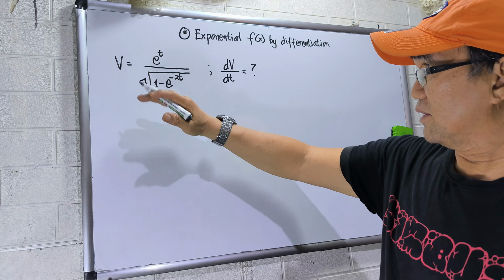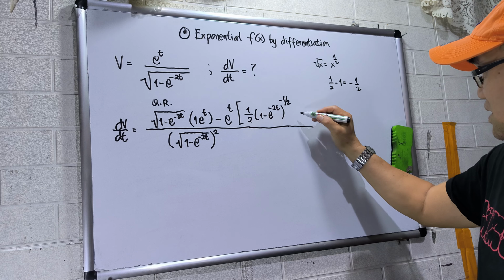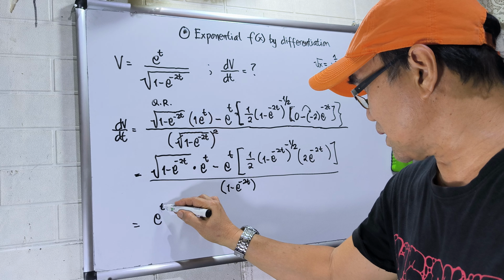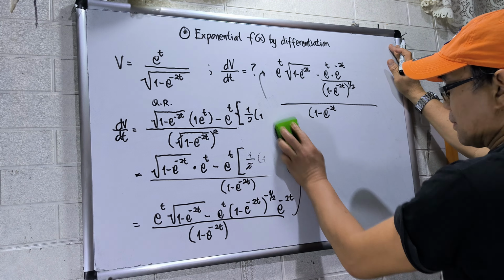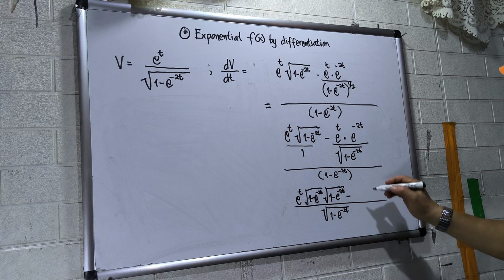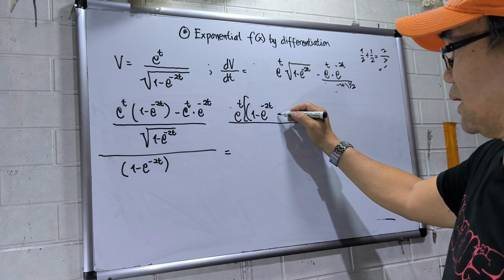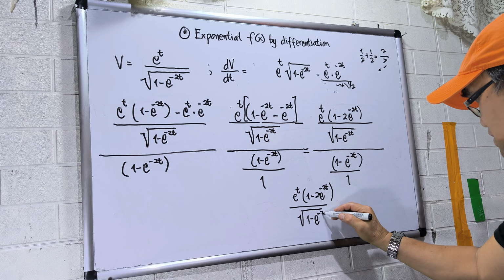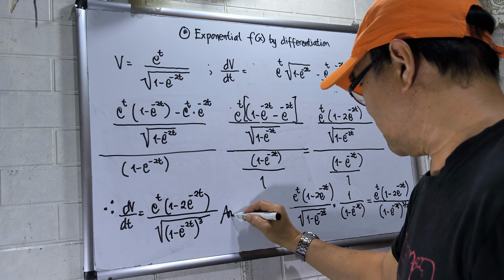EXPONENTIAL FUNCTION by DIFFERENTIATION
A simplified solution for Exponential Function by Differentiation